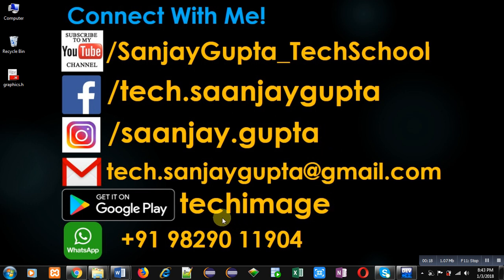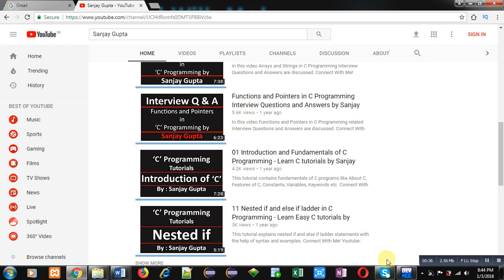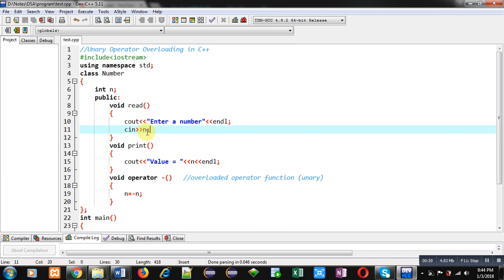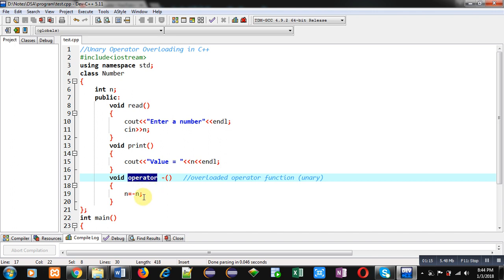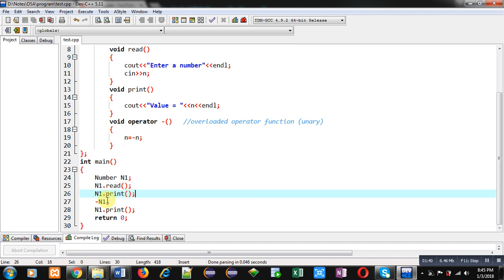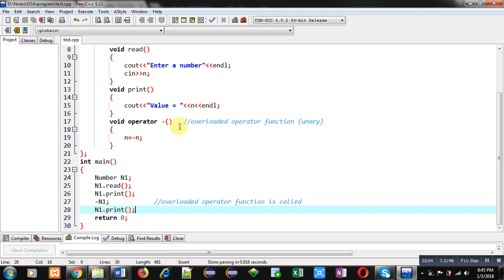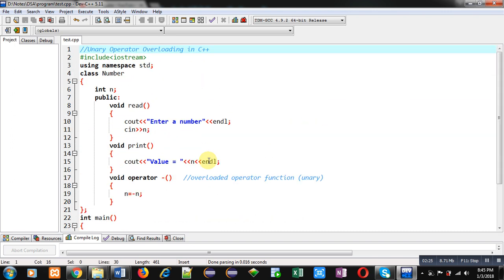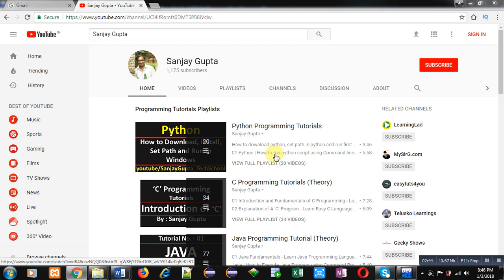49 C++ | How to apply negation operation using operator overloading in c++ | by Sanjay Gupta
Program to apply negation operation using operation overloading in C++.